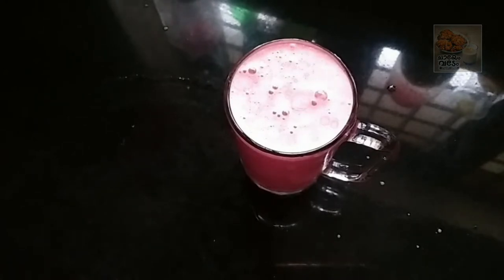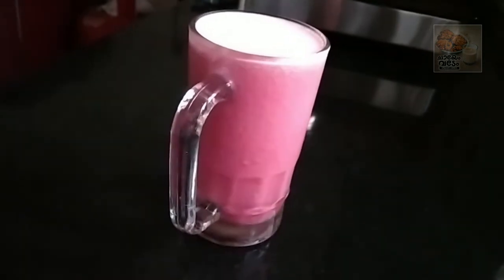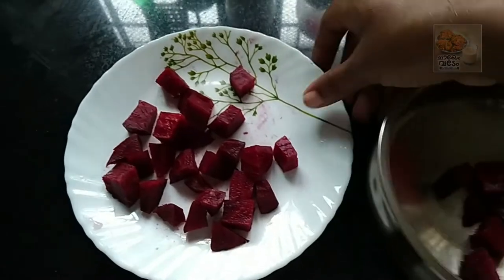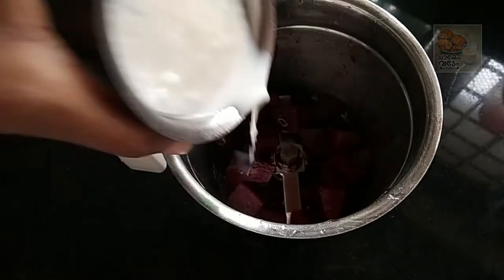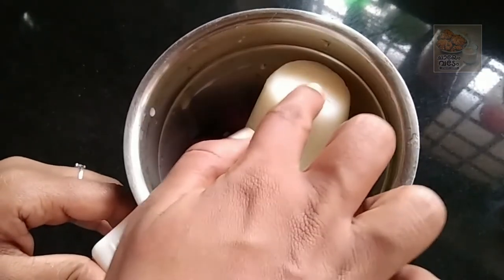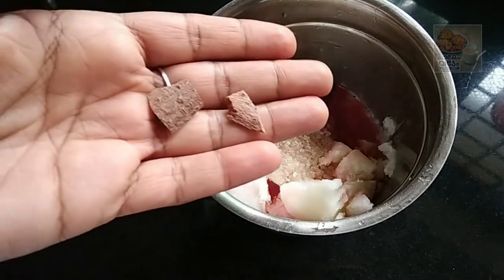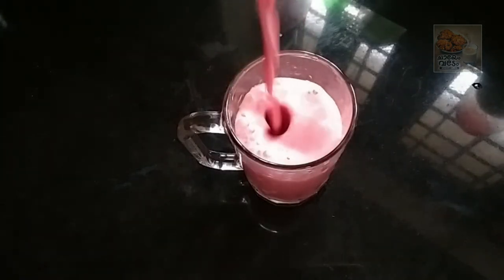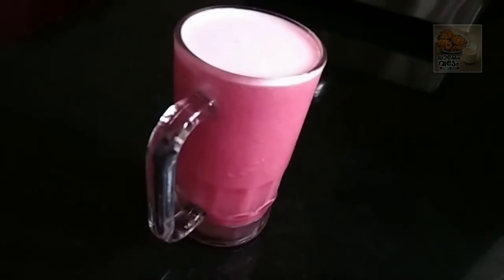ബീറ്റ്റൂട്ട് ഷേക്ക്‌ പൊളി സാനം! ഇതുപോലെ ഉണ്ടാക്കിനോക്കൂ